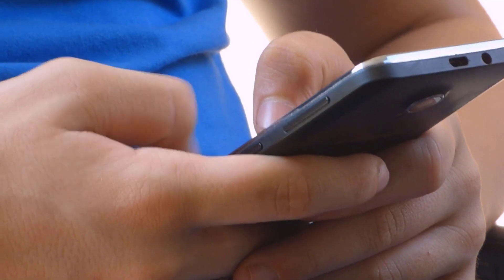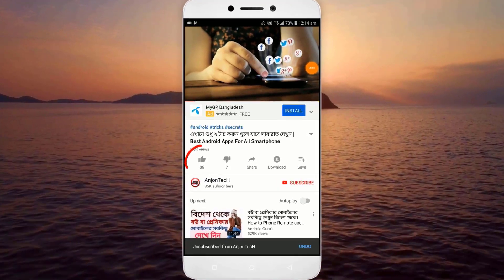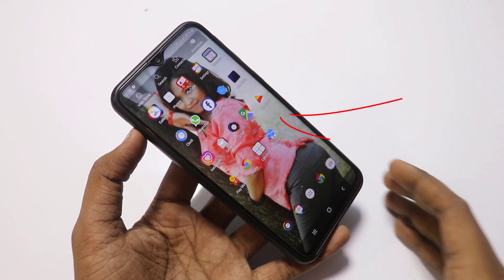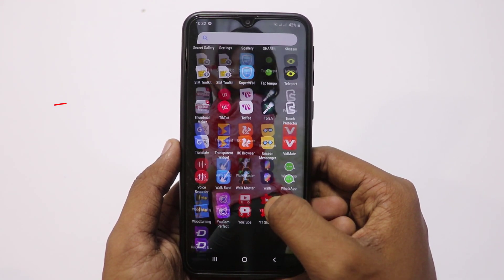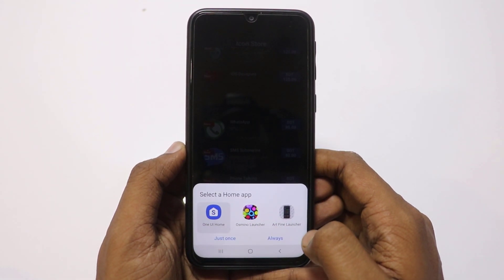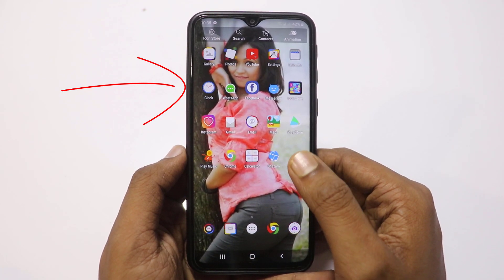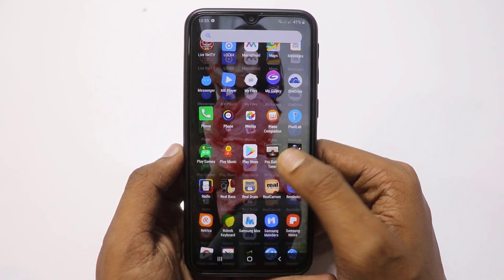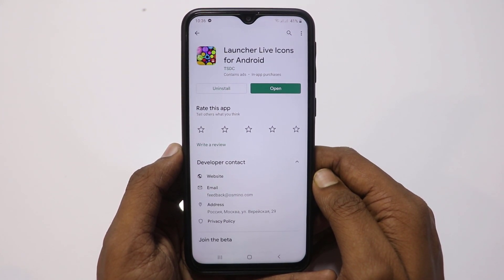এখানে শুধু ১ বার টাচ করুন খুলে যাবে সকল কিছু,৯০% লোক জানেনা | Best Android Ultimate Unique Apps 2020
এখানে শুধু ১ বার টাচ করুন খুলে যাবে সকল কিছু,৯০% লোক জানেন না | Best Android Ultimate Unique Apps 2020

Hello friends ajke ami apnader ei video te android phone a thaka osdharon Ultimate Unique Apps share korbo ja apnar phone e ekbar set korle apni dekhe obak hoye jaben.

The only one launcher with animated app icons
Unique animation of popular applications icons
Animated shows with your apps icons timed to public holidays and special events
Set icon animation constantly or for app events!
Animated Icon Packs and Wallpapers